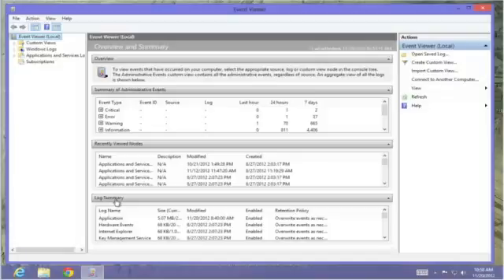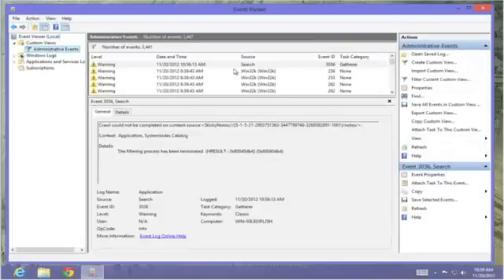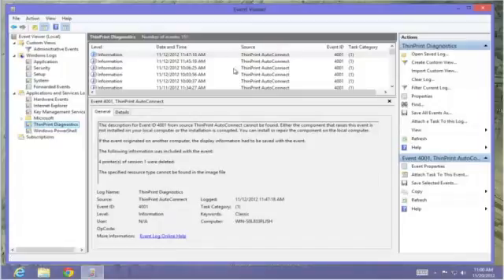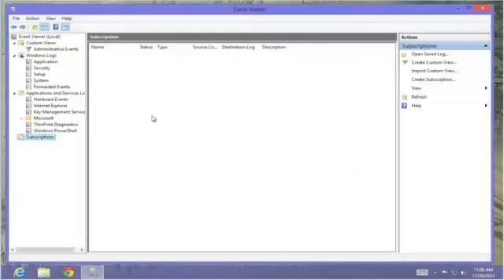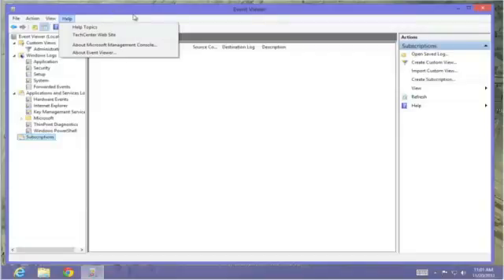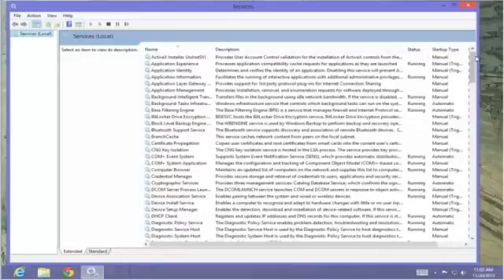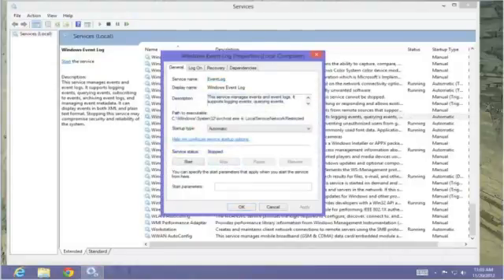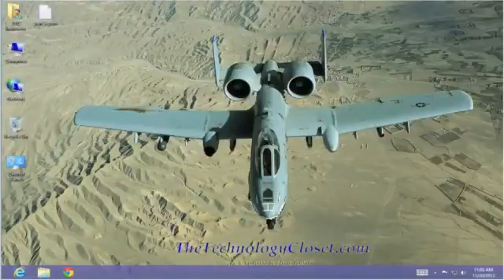QS79 - Event Viewer746